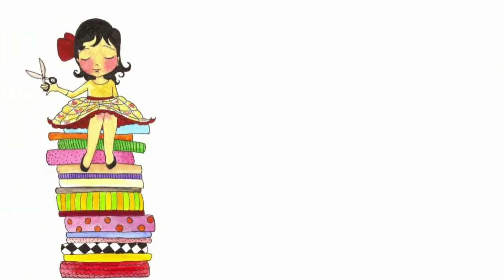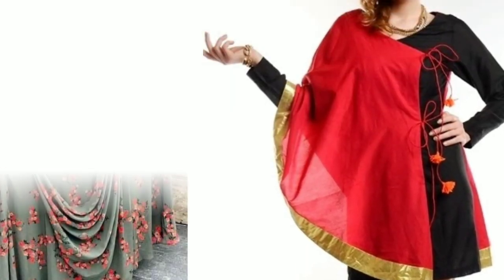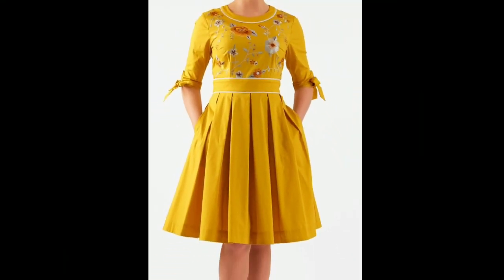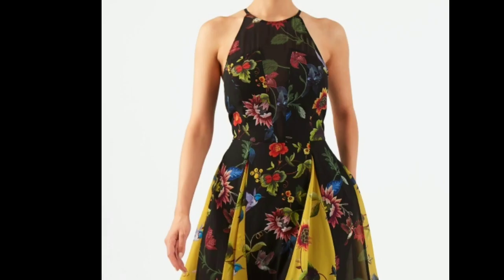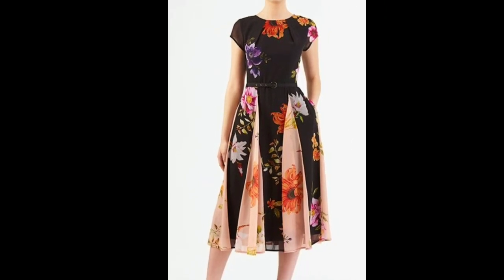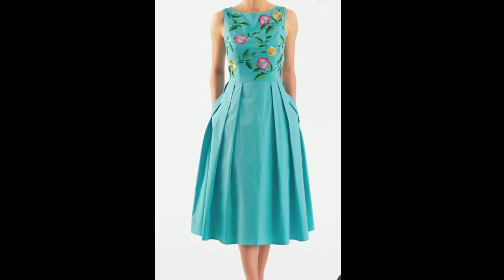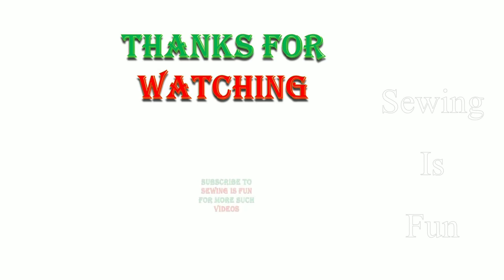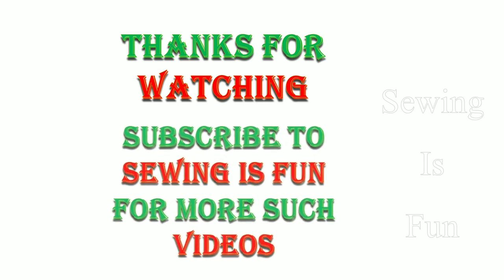Latest box pleated frock style kurti design ideas,boat neck dress,short kurti dress,flower dress